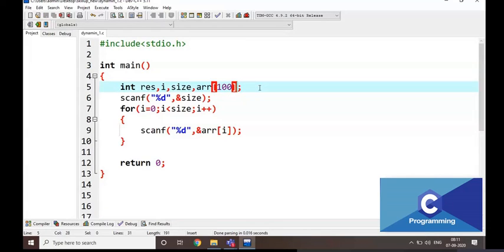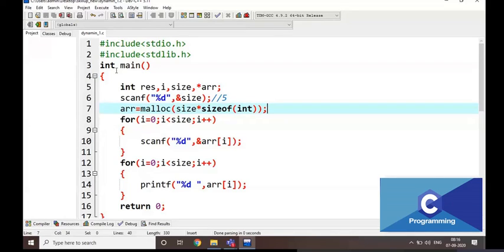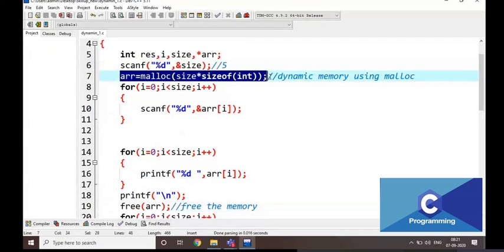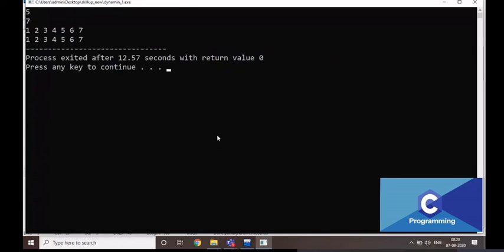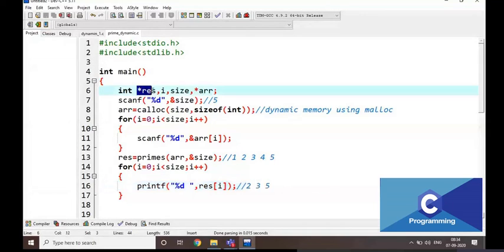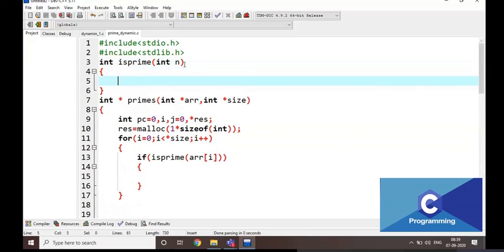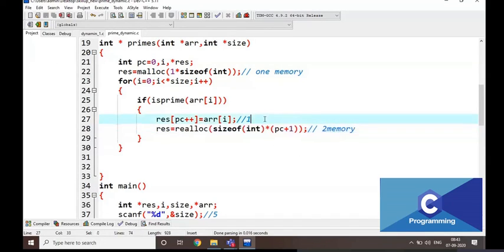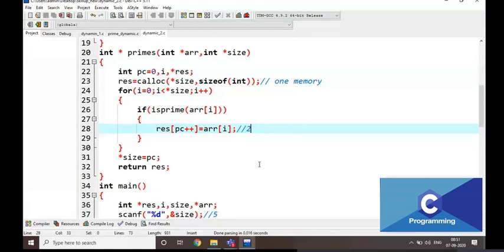C Programming With Various Practice Questions (Day 24) -C